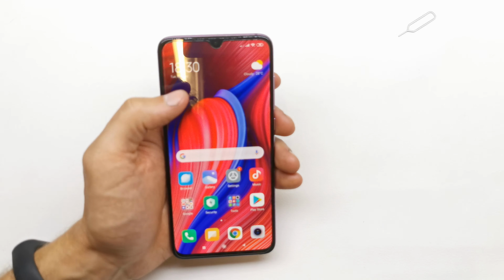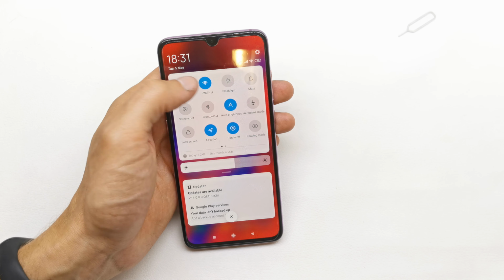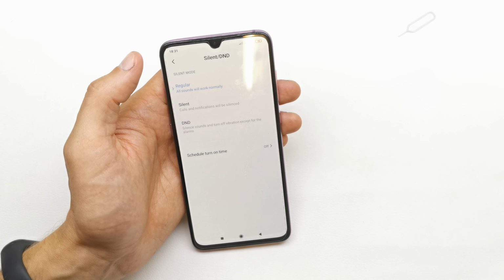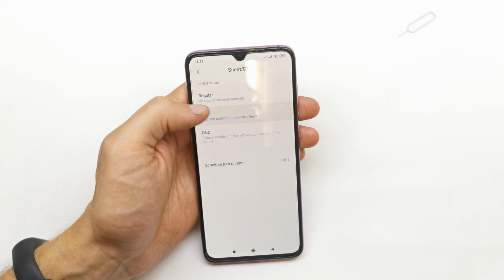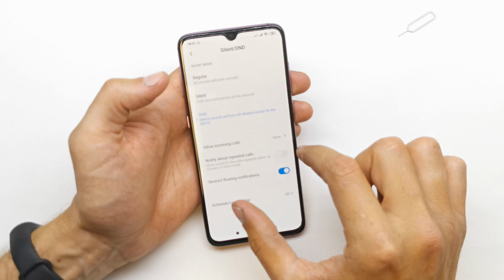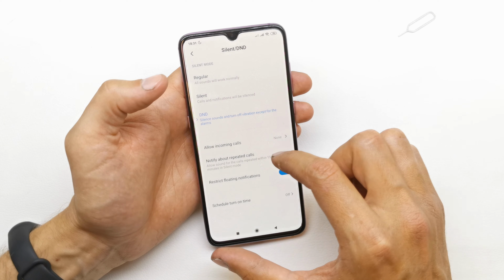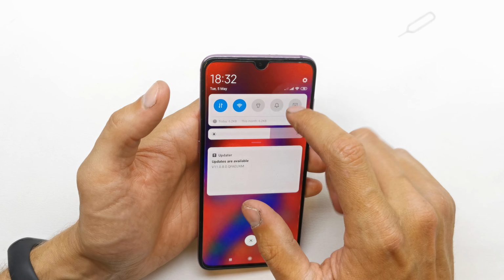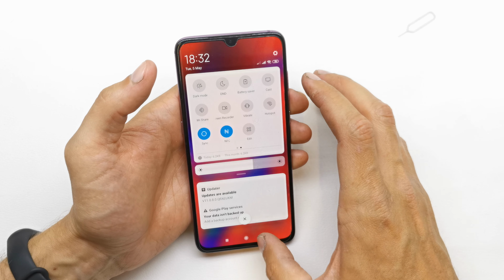Do Not Disturb Mode in XIAOMI Mi 9 - Block Sounds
In the presented video tutorial, you will be able to learn how to activate do not disturb mode in XIAOMI Mi 9. If you wish to block sounds and vibrations in your Xiaomi, then watch the attached video to get into sounds settings to manage your silent mode. After this short video instruction, you will be able to personalize DND mode depend on your preferences.

How to activate Do Not Disturb Mode on XIAOMI Mi 9? How to mute XIAOMI Mi 9? How to enable DND Mode in XIAOMI Mi 9? How to customize Do Not Disturb Mode in XIAOMI Mi 9? How to enable DND Mode in XIAOMI Mi 9?